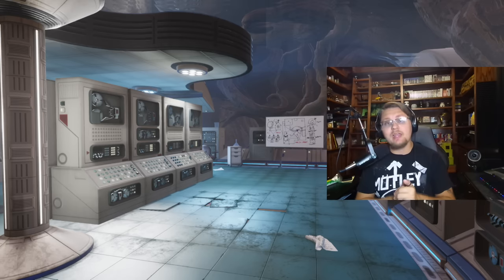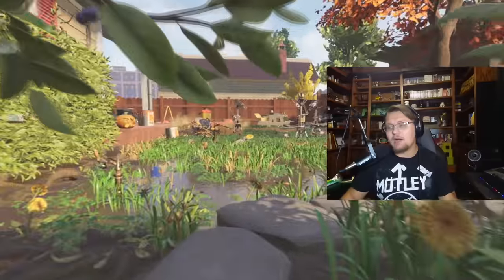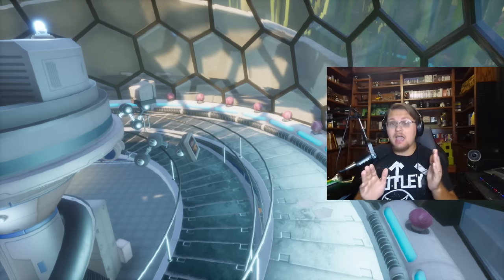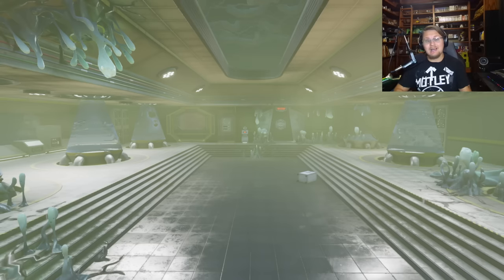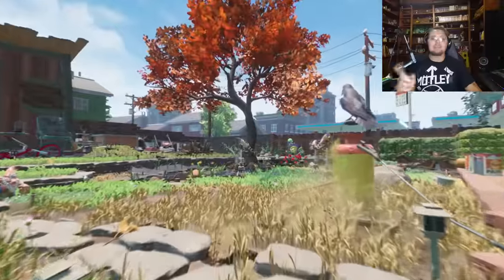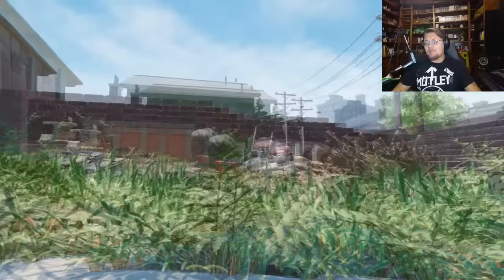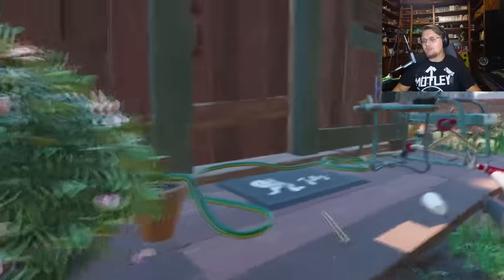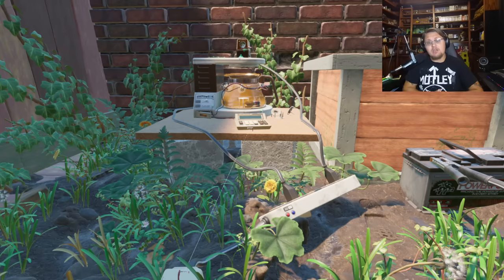The Order Should you Do The Labs In Grounded And Why | Grounded 1.0 Update